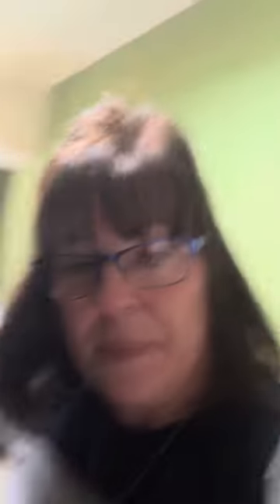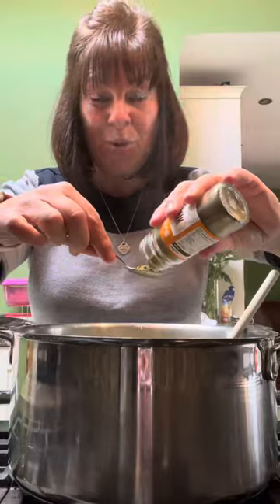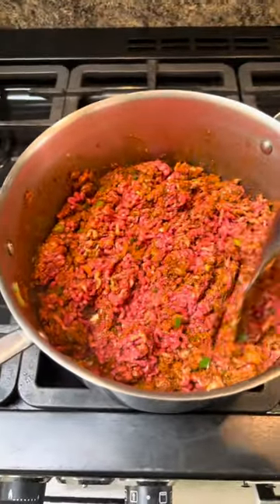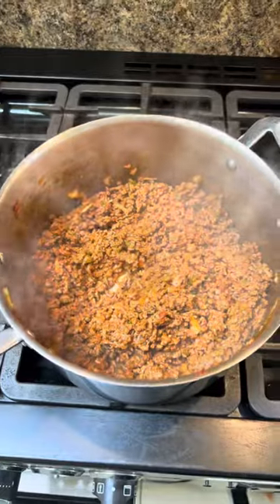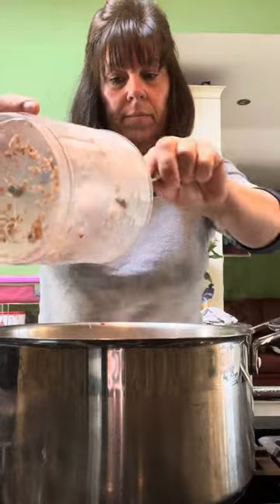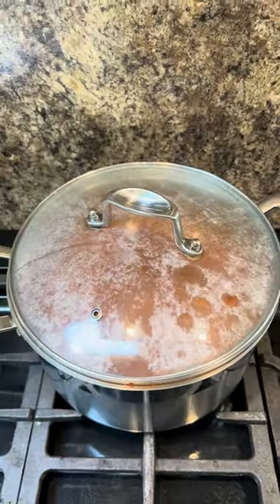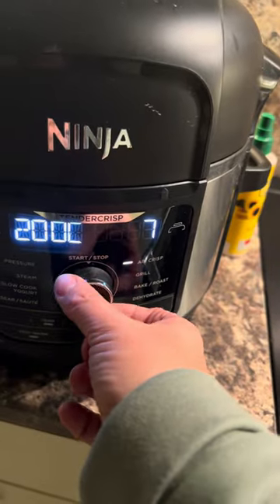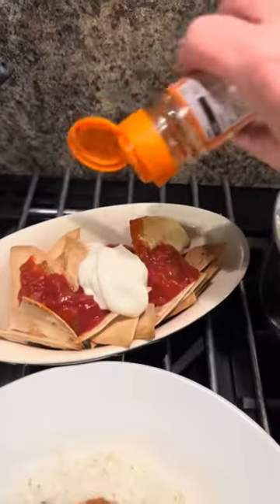Chilli con carne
I make this all the time & probably make it differently each time!
Get ya big pan out, make a big pan a this makes 8/10 portions, freezes perfectly & it’s as tasty as out!
Mini blender & big pan link⬇️